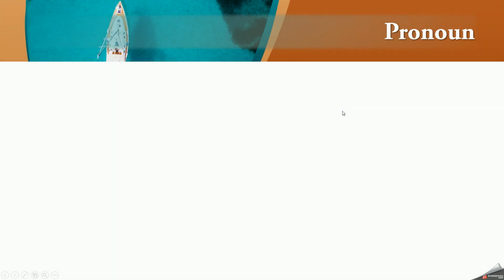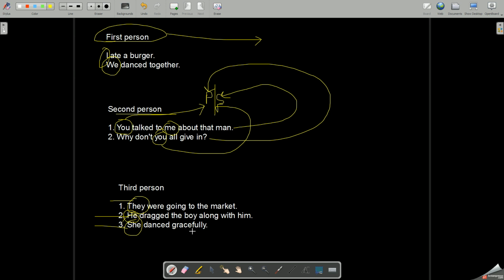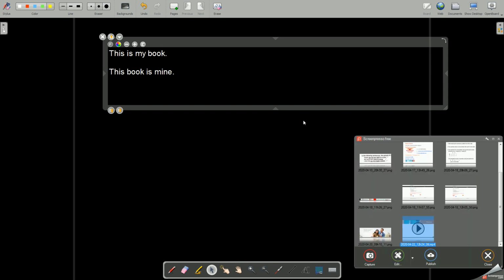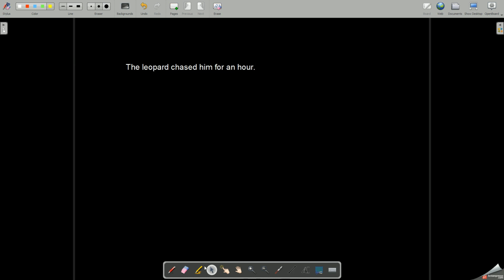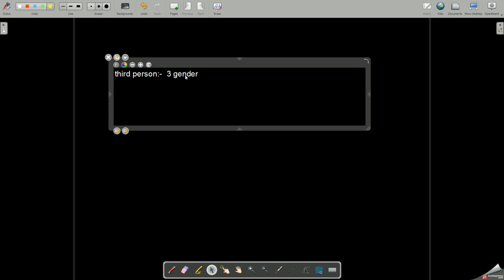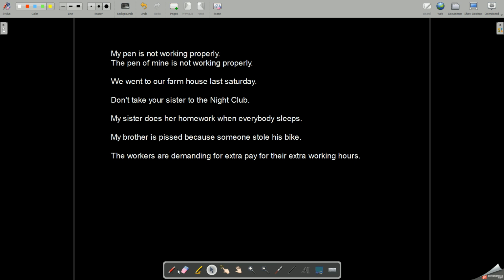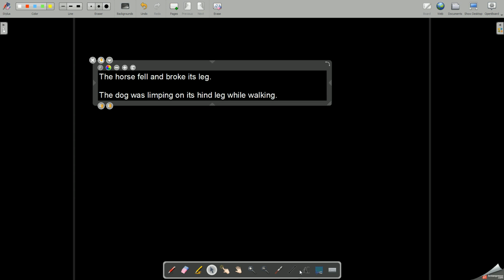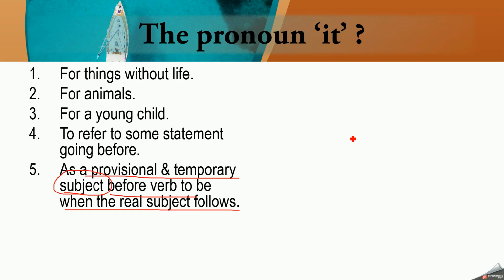Pronouns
A detailed discussion of Pronouns, Discussing Personal Pronouns, Pronouns of First, Second and Third Person, Various usage contexts, Examples